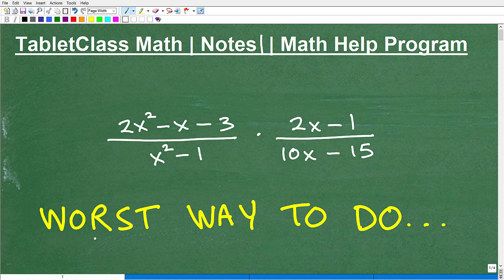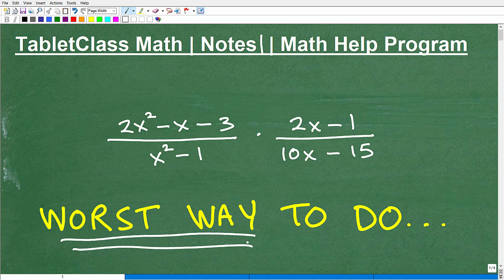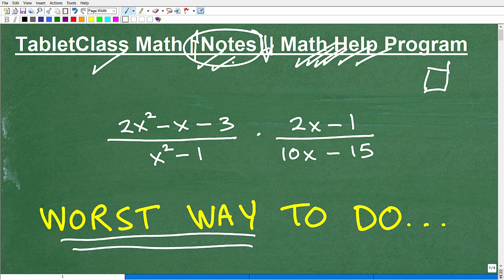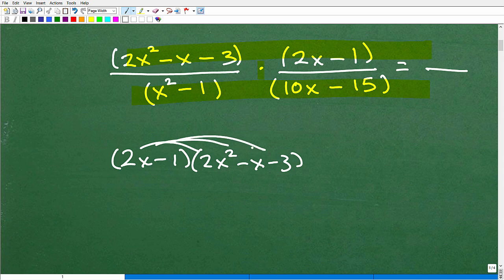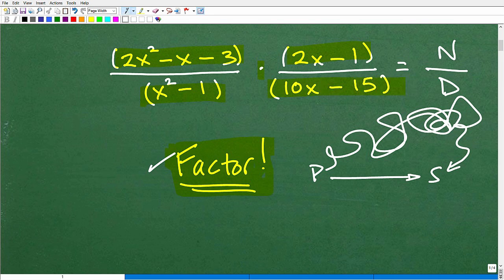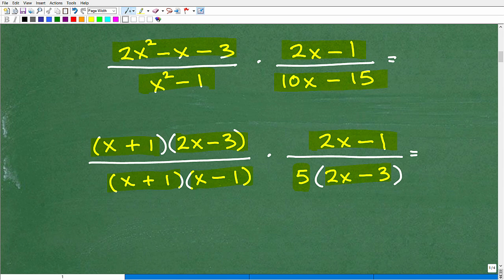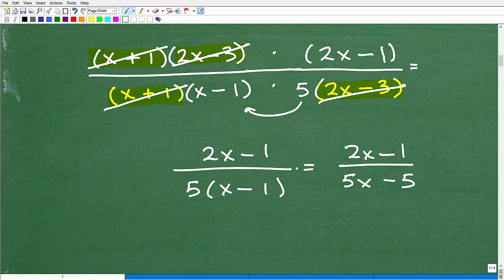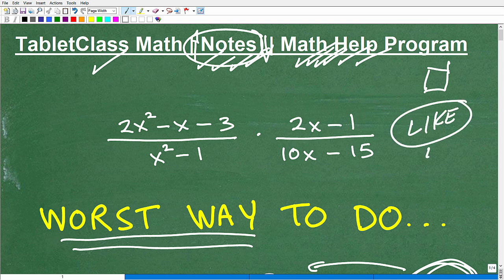The WORST WAY to Do This Algebra Problem – don’t do this….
Algebra help with multiplying rational expressions to include factoring polynomials.  For more math help to include math lessons, practice problems and math tutorials check out my full math help program